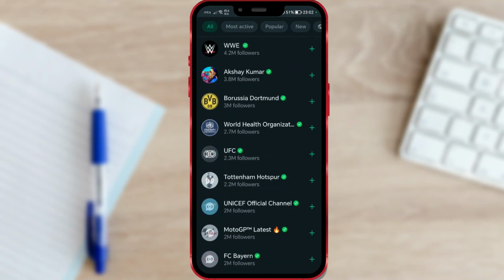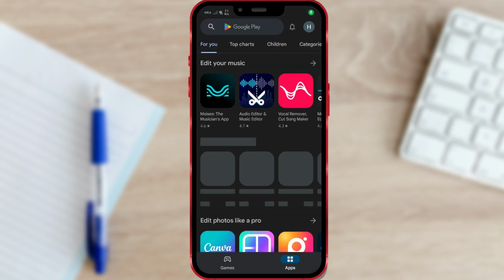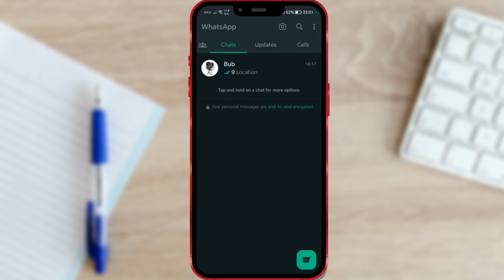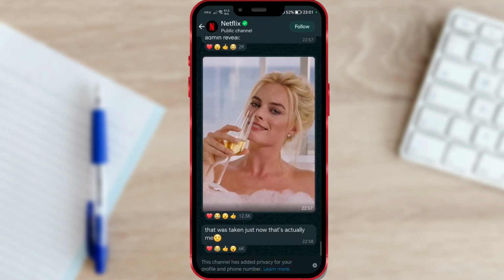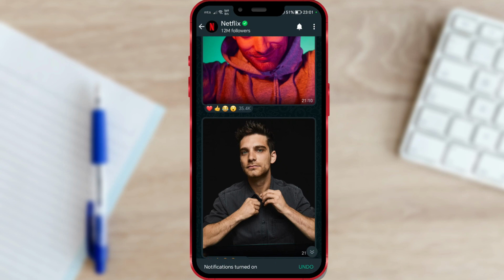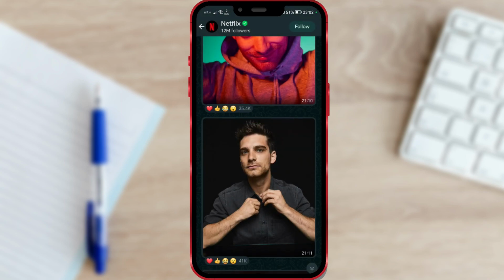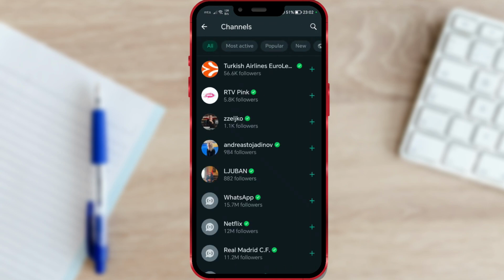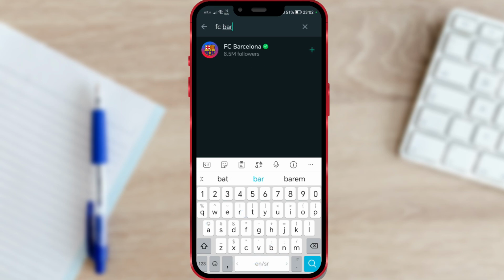How to Follow/Unfollow Channels on Whatsapp | New Feature 2023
This tutorial guides users on navigating WhatsApp channels, a feature allowing admins to broadcast various media to followers. It emphasizes ensuring the app is updated to access the 'updates' tab, where channels are listed. Through simple clicks, users can view, follow, and receive notifications from their preferred channels. The guide also demonstrates how to share a channel, unfollow, and importantly, search for specific channels. The easy-to-follow steps make it accessible for all users, ensuring they can effectively utilize the feature. This content is an essential guide for anyone seeking to make the most out of their WhatsApp experience.